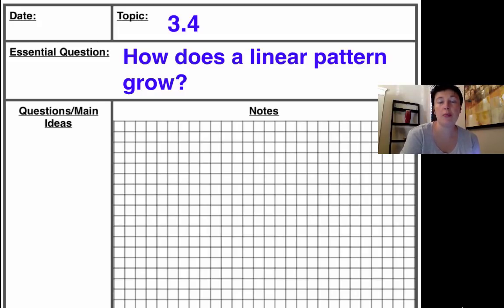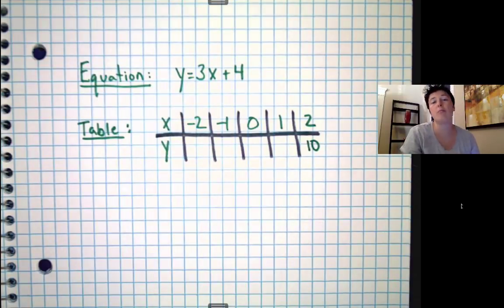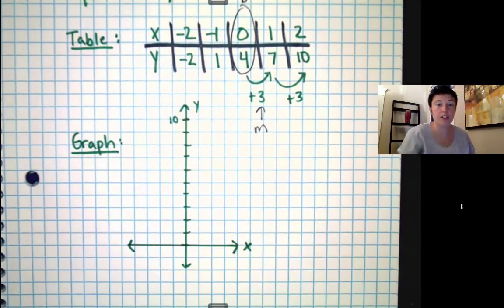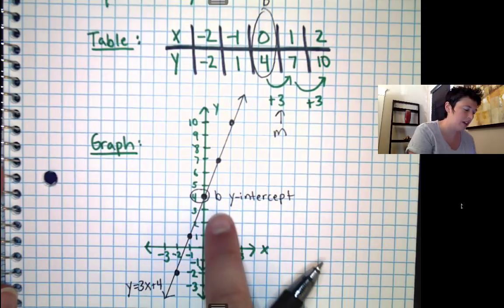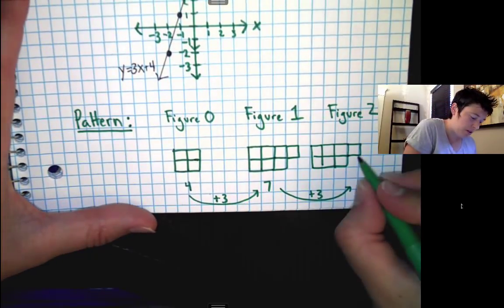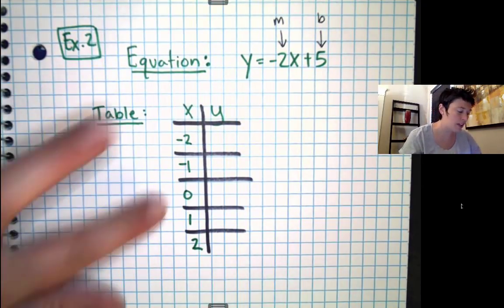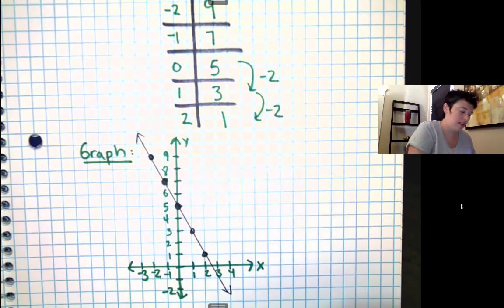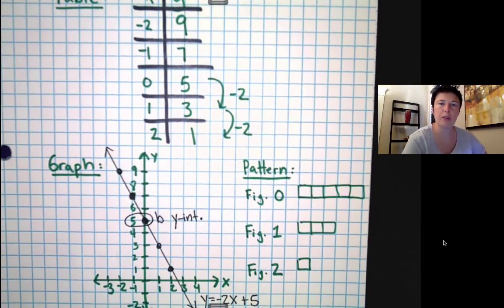3.4(A) Linear 4 Representations (K)